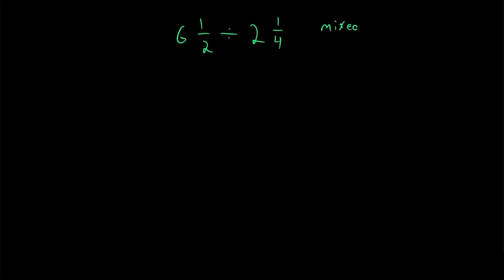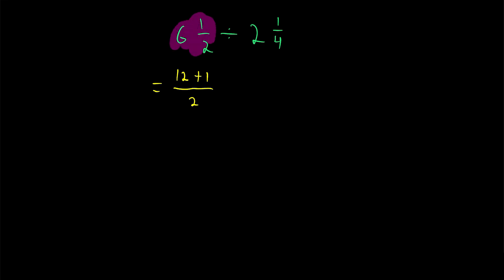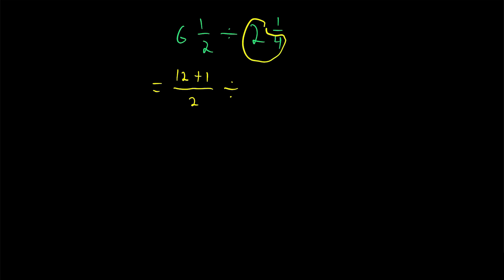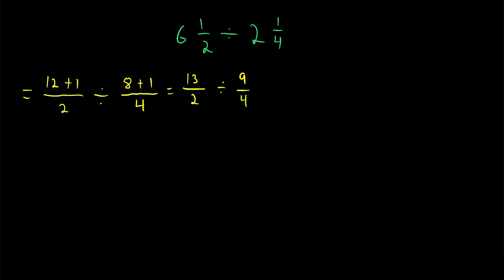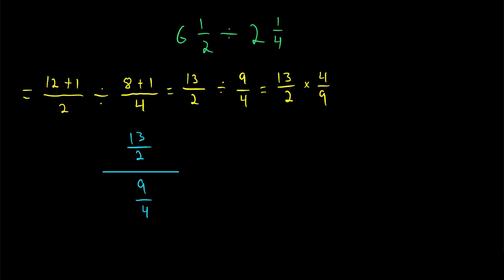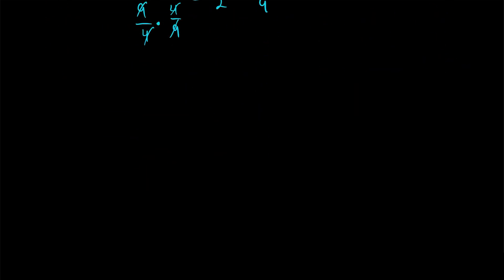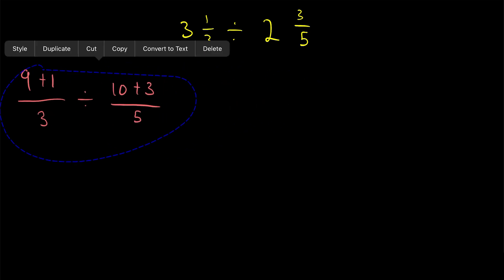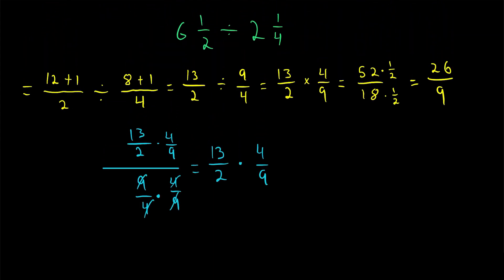How to Divide Mixed Numbers | Quotient of Mixed Numbers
How do we divide mixed numbers? Otherwise called finding the quotient of mixed numbers. This process is pretty straightforward, and just requires that we exercise careful use of our knowledge of fractions!

The first step is to turn the mixed numbers in our division problem both into improper fractions. We go over that process in this lesson, but you can find a more in depth lesson on it

We then divide the improper fractions. Remember that dividing by a fraction is the same as multiplying by the reciprocal, and we go over why that is true in this lesson as well. Then all we need to do is simplify the fraction if we want, and we are done!